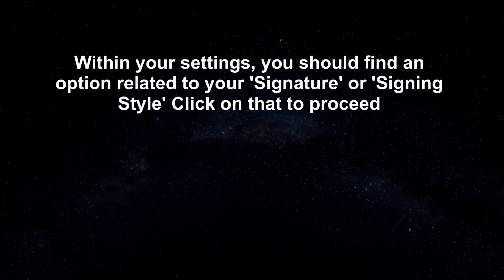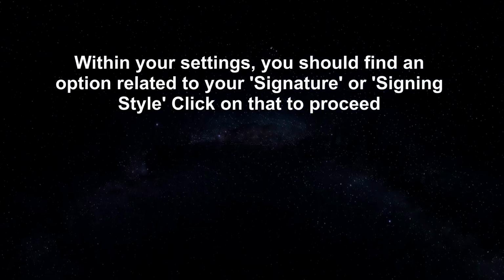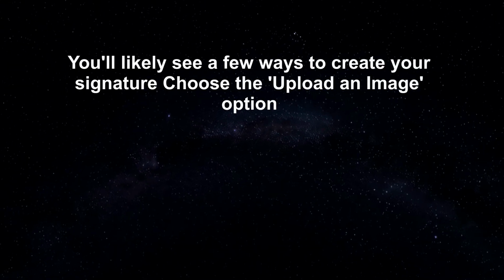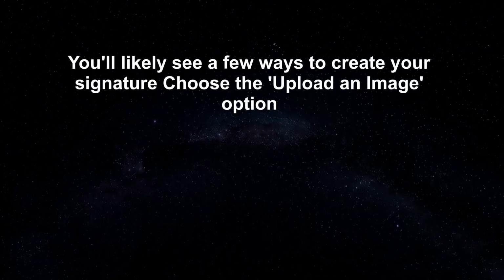How to Upload Your Signature to Docusign - AshleyHowTo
How to Upload Your Signature to Docusign provides a step-by-step method for adding your personalized signature image to your Docusign profile, allowing for consistent and professional signing. This ensures your digital signature is always ready when you need it. Personalize your signing experience by uploading your signature.

00:00 Intro
00:17 Create Your Signature Image
00:34 Log in to DocuSign
00:48 Navigate to Settings
01:01 Access Signature Options
01:16 Choose Upload Image
01:28 Open File Browser
01:38 Select Your Signature File
01:51 Preview Your Signature
02:04 Save Your Signature